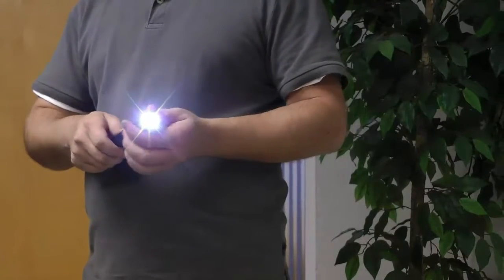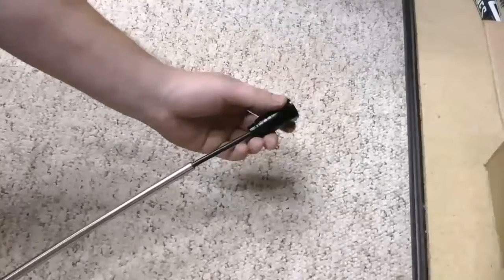Today's WAG the Gooseneck Magnetic Flashlight